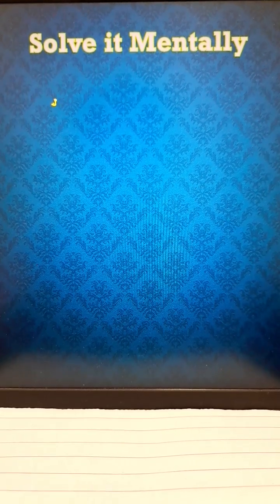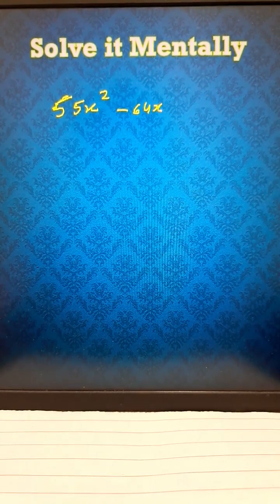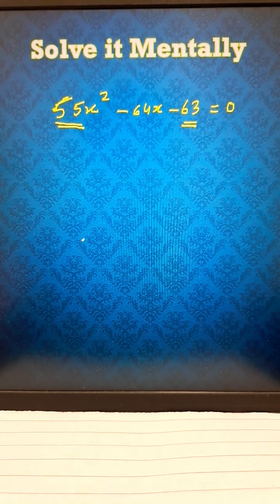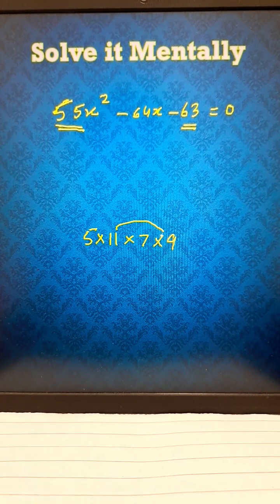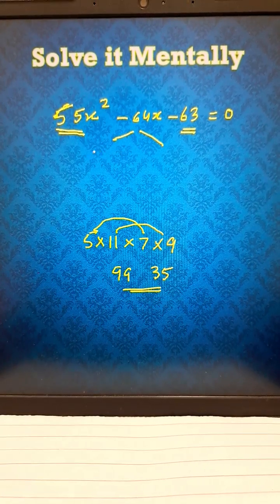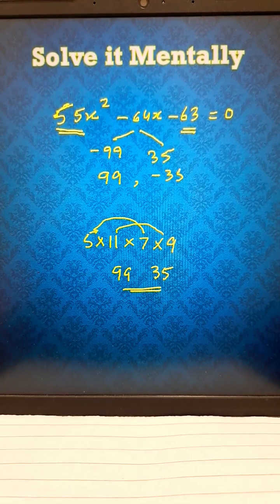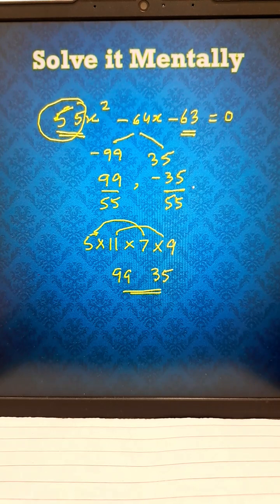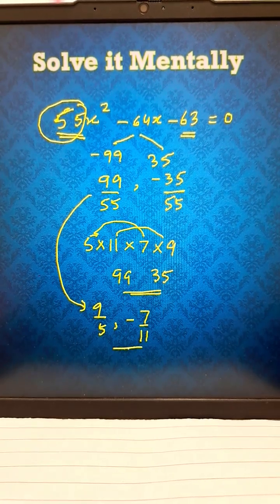Huge Quadratic Equation II Solve Mentally II Split Middle Term Easily II One Line Trick